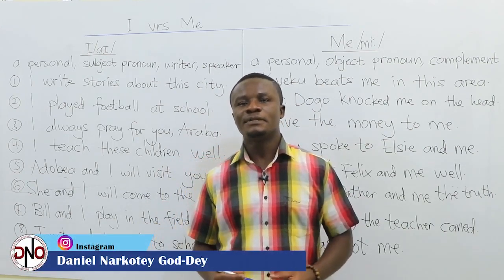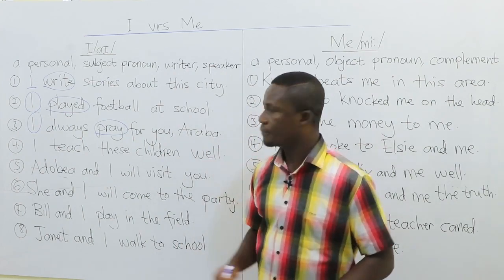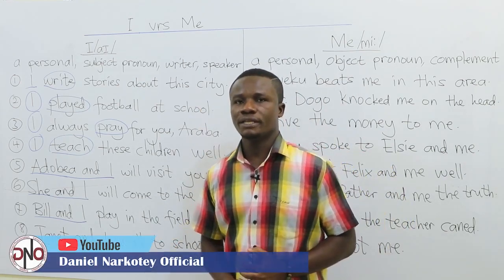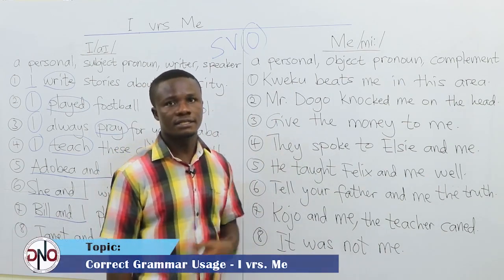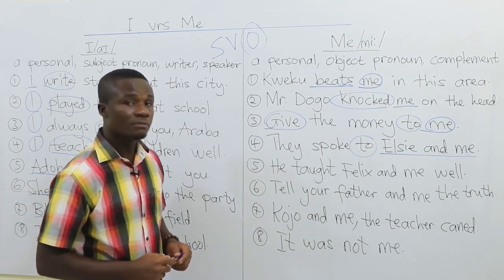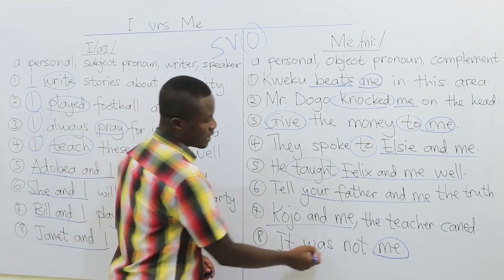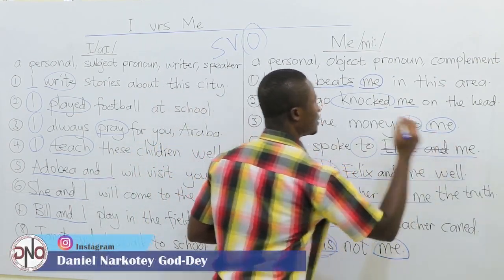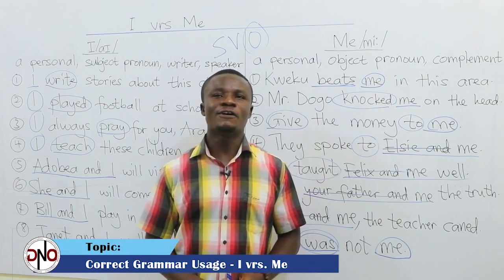How to use I and Me correctly: Don't say, "They spoke to Elsie and I." Say ...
I is a subject pronoun, so it must precede (come before) the verb in declarative sentences.
Me is an object pronoun, so it must succeed (come after) the verb in declarative  sentences.